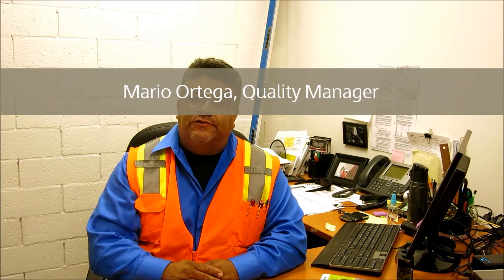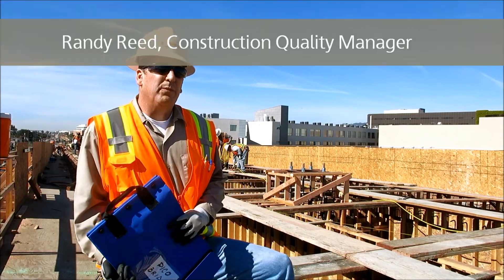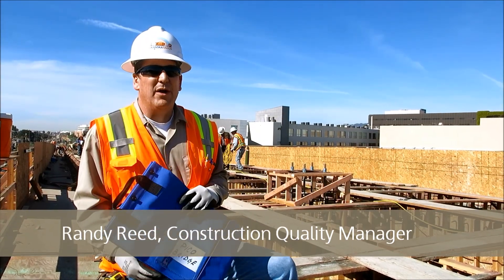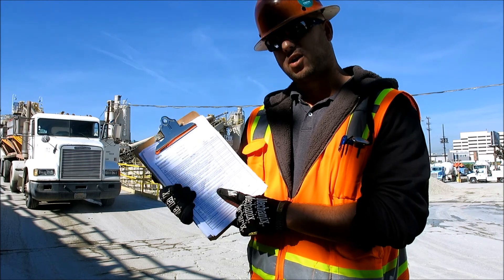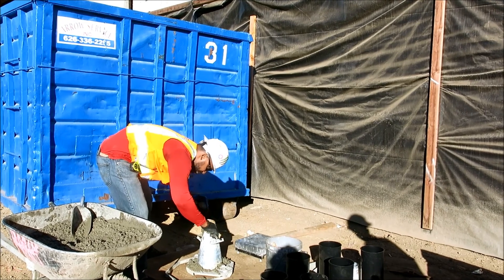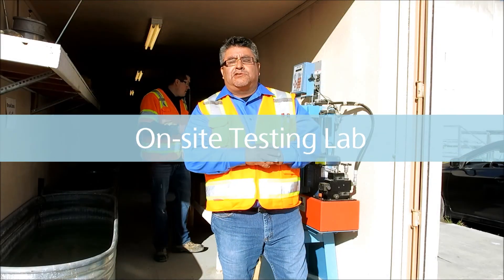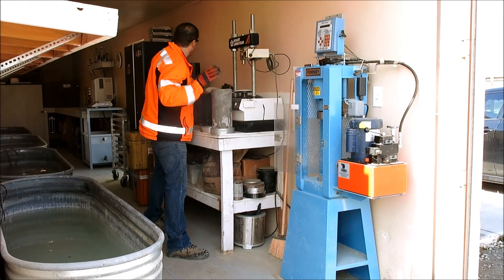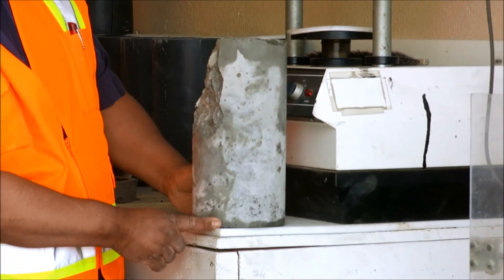Expo 2 Concrete Pour Quality Process FINAL